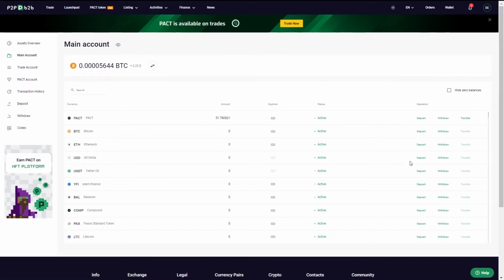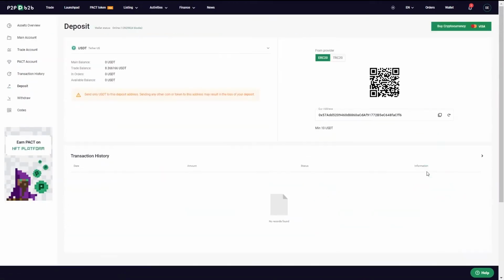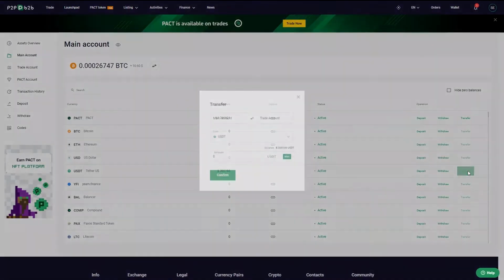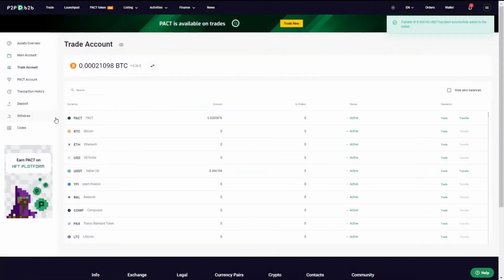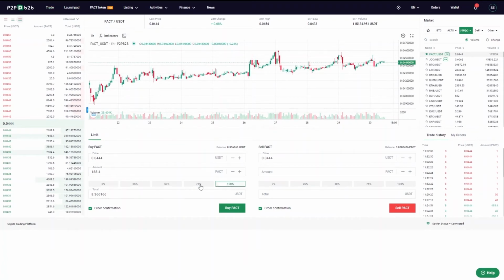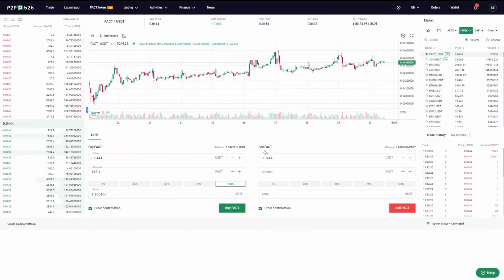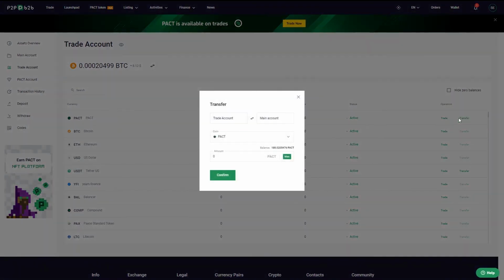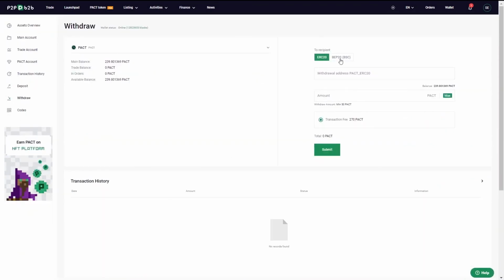Trading on P2B Exchange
Here is a tutorial for users on how to trade on P2B.